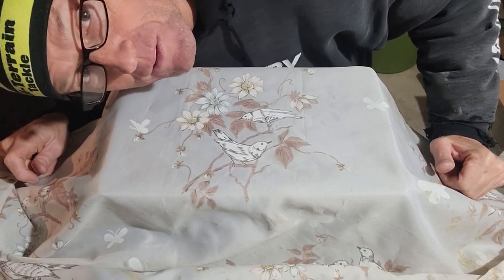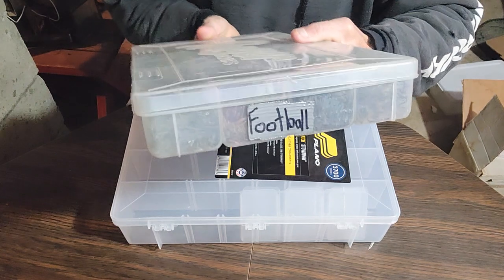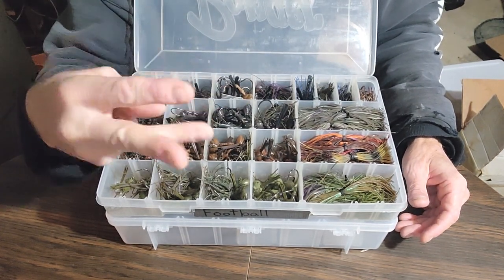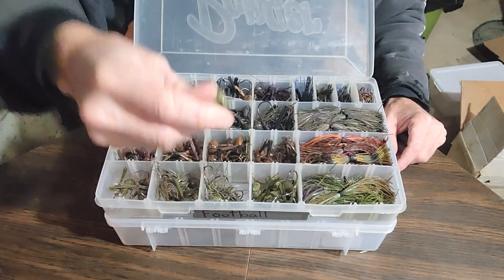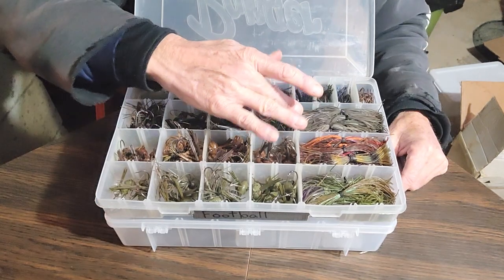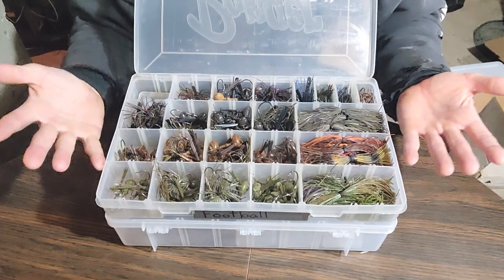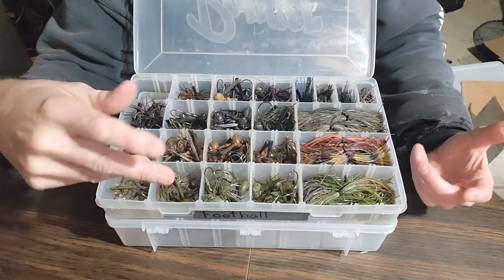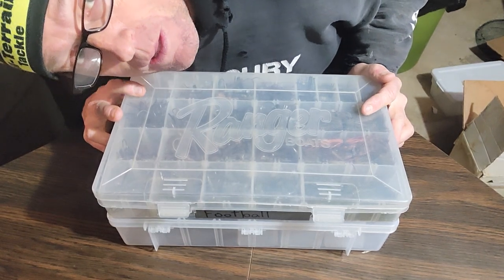How I Organize my All-Terrain Football Jig Tacklebox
I show how I organize my football jig box.